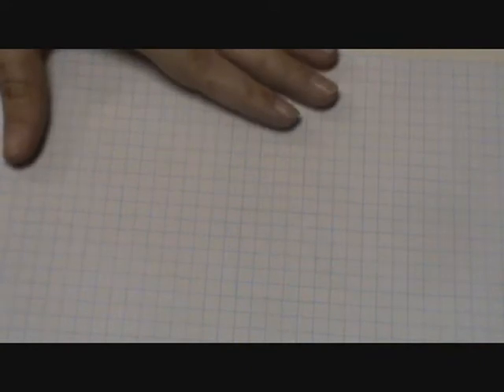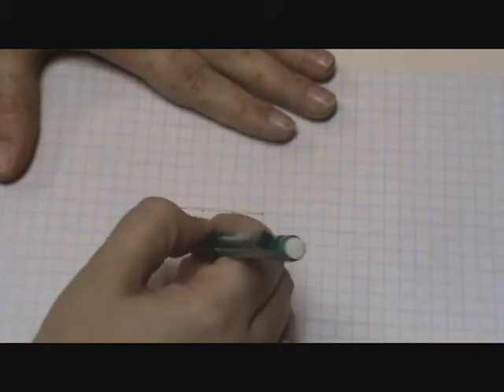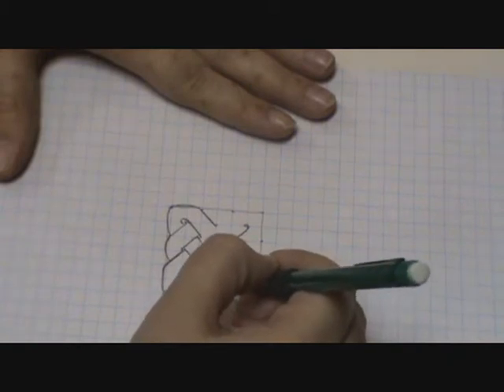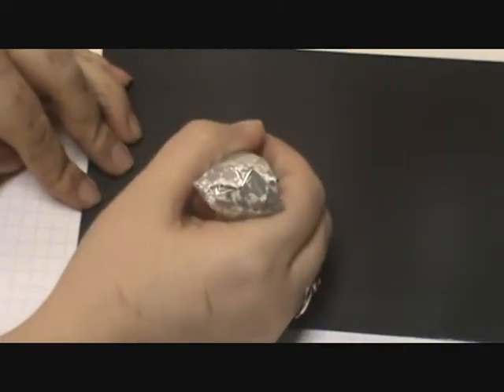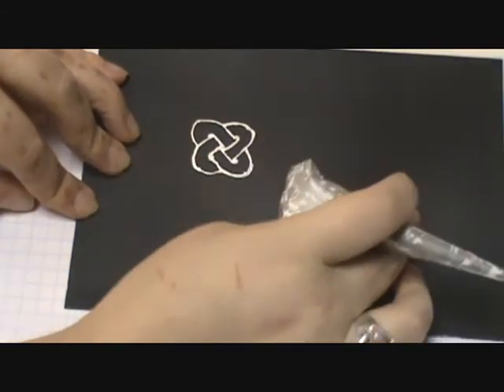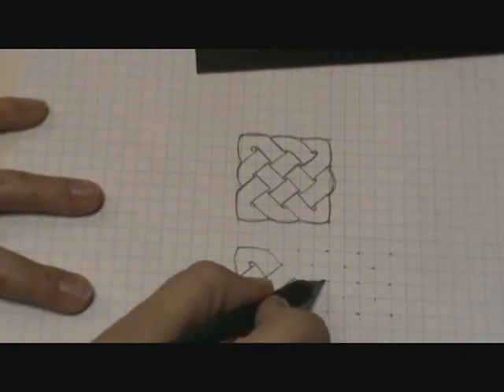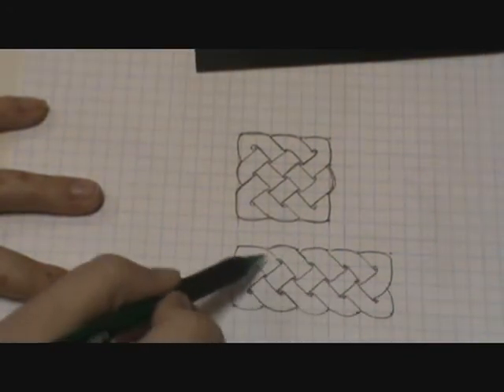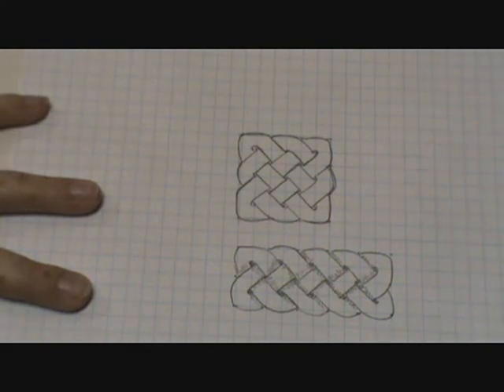Block Celtic Knotwork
An easy way to do a large block of Celtic Knotwork using a grid system.